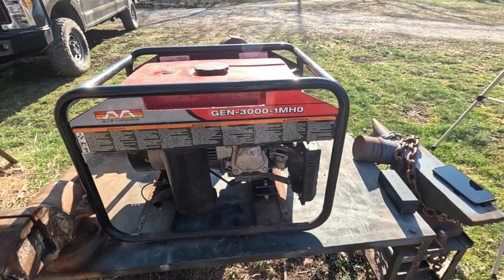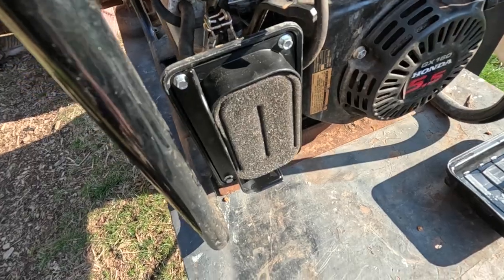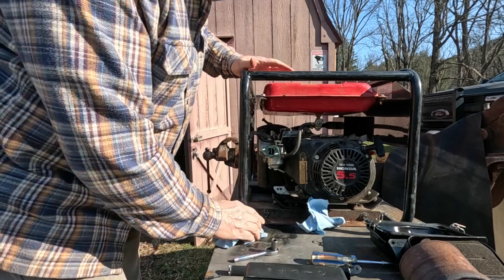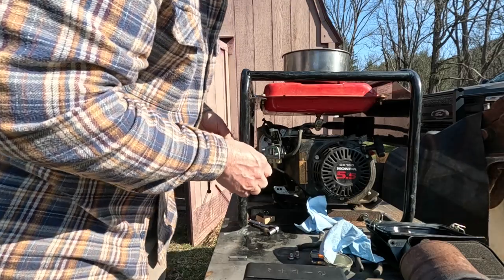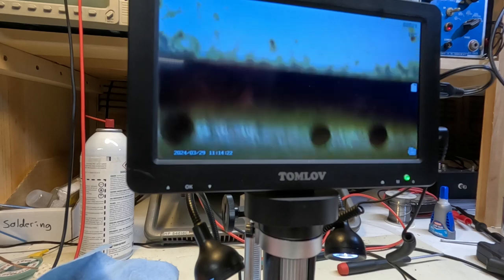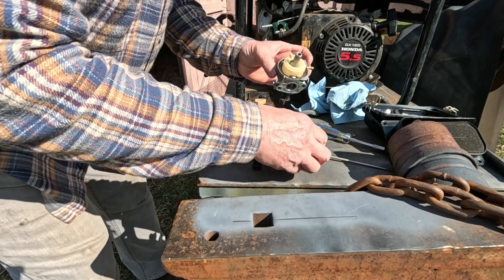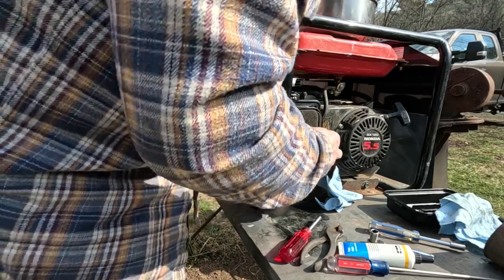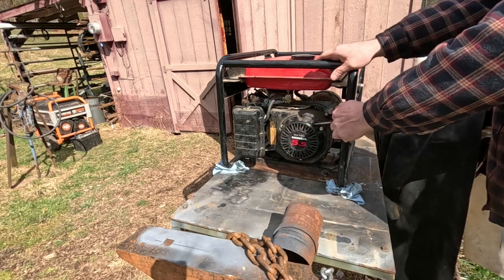Small generator repair part 1 Clean the carburetor - 110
Small generator repair.
In Part 1, I'm doing a quick overview of the generator, cleaning out the carburetor and checking for spark.

0:00 Intro
10:30 Cleaning the jets
17:50 Reassemble the carb and reinstall
24:20 Remove spark plug and check for spark
27:25 Startup and test

Equipment in use at Millstone Firewood

Cord King M18-20 Firewood Processor
Cord King CV-12 Integrated Conveyor

Case IH D40 Tractor
LX-116 Loader